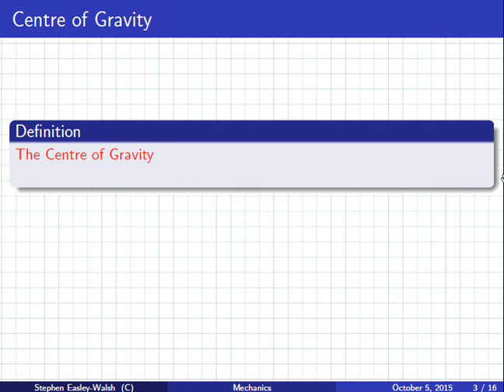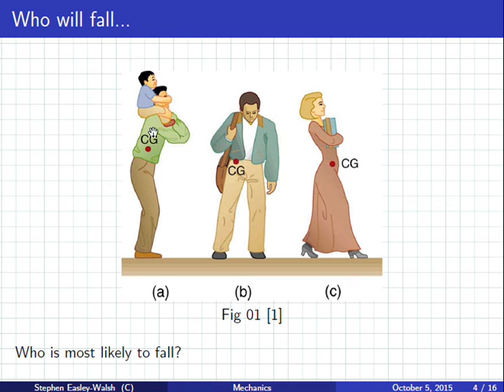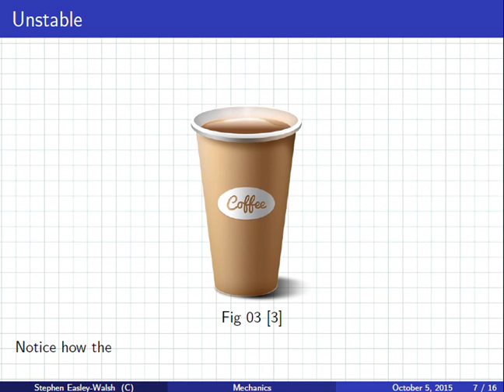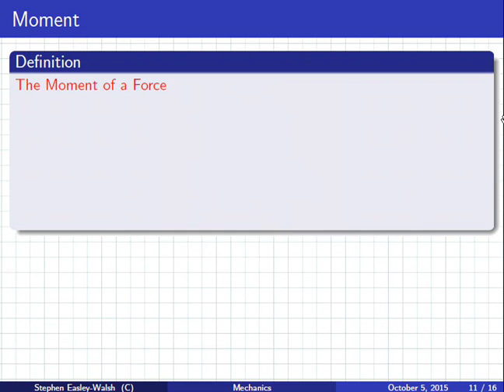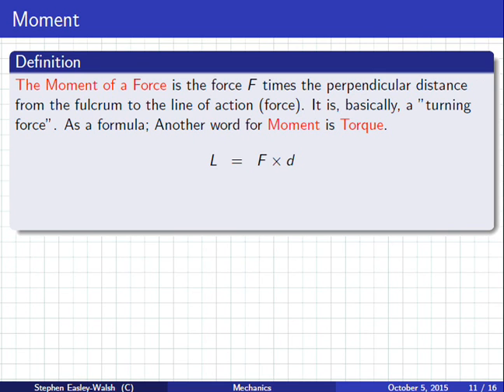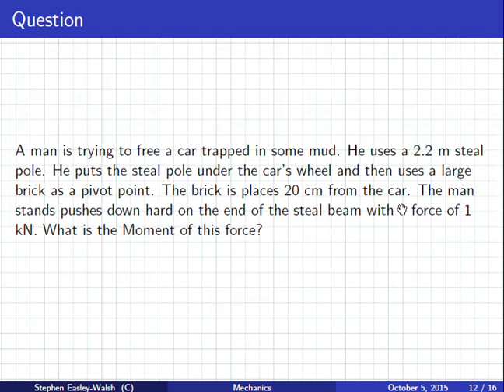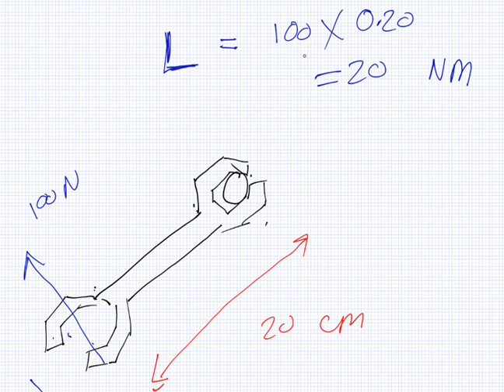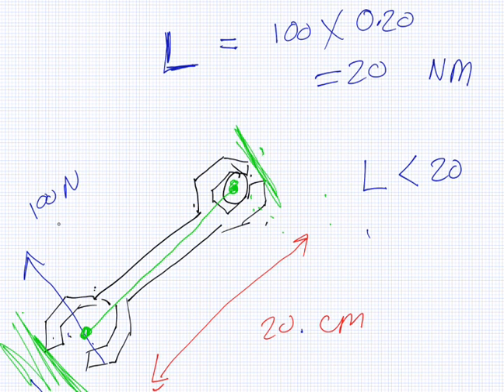Physics; Centre of Gravity